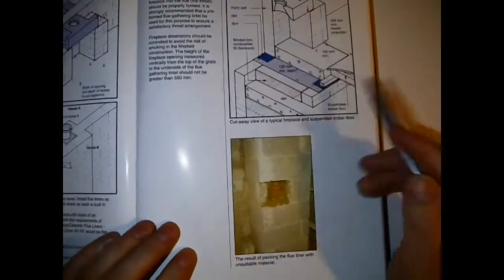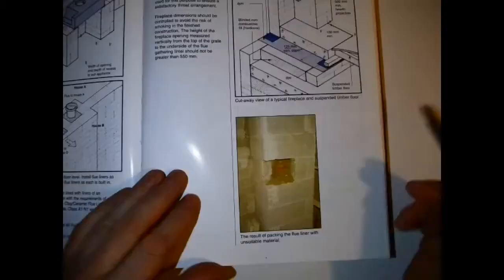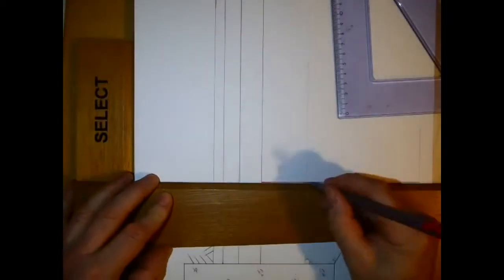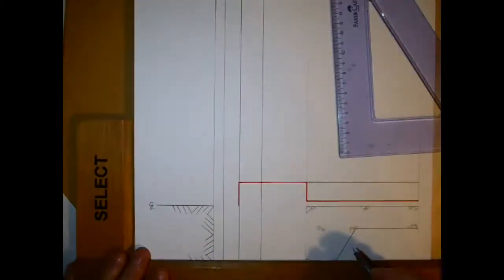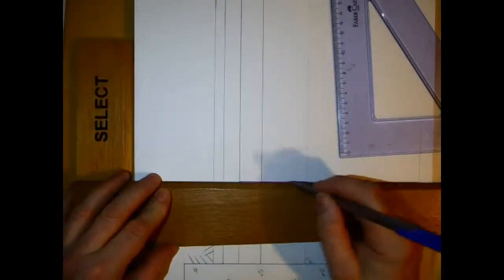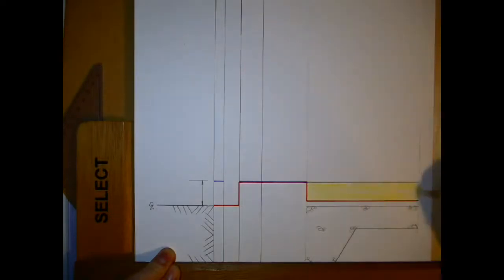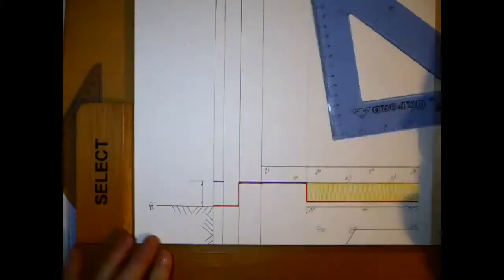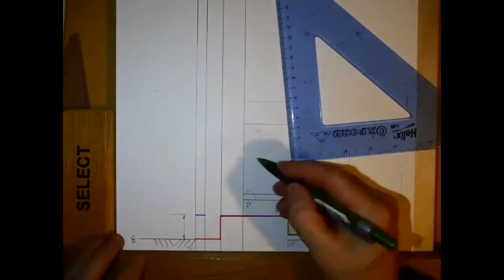Fireplace Concrete Floor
Construction Studies drawing detail showing the main features of a ground floor open fireplace drawn to a scale of 1:10.